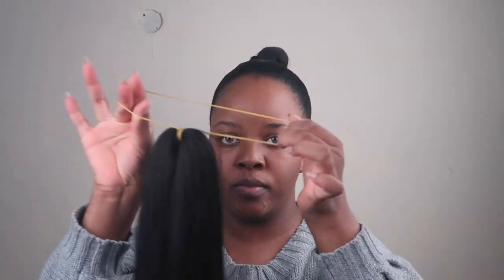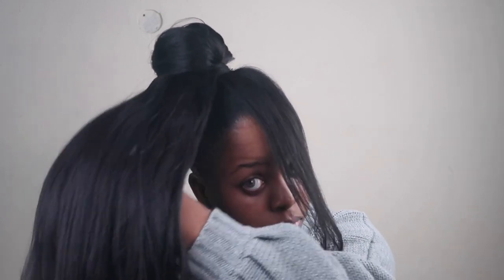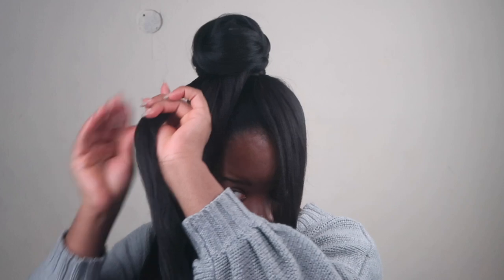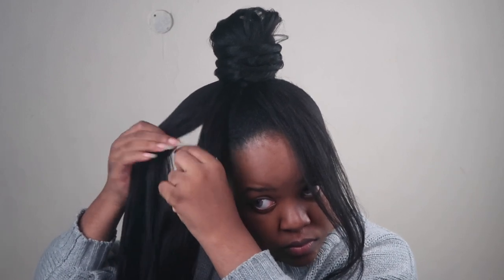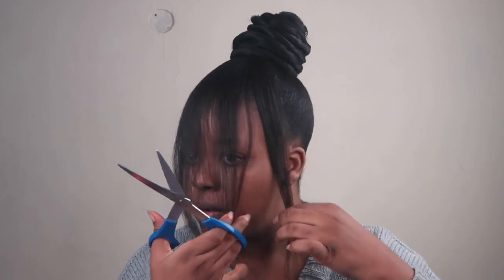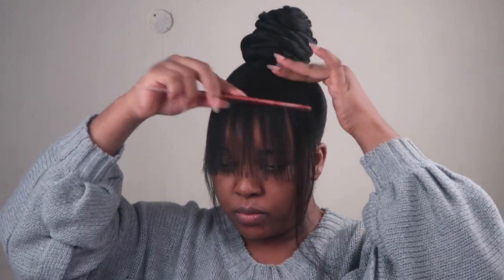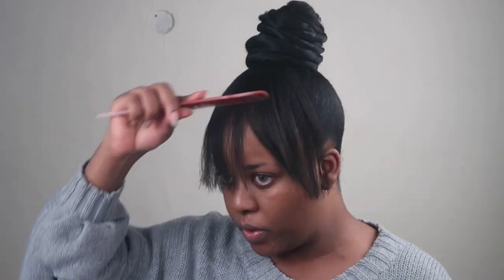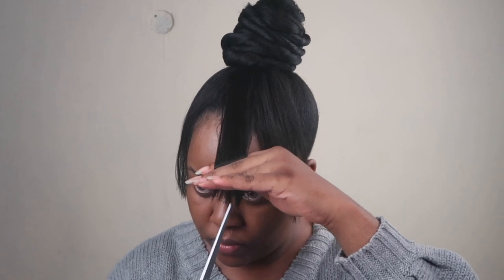$1.99 HOW TO Diy CHINESE BUN & BANGS || NO BUN OR BANGS NEEDED Just Braiding Hair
Hey my girllsss !!